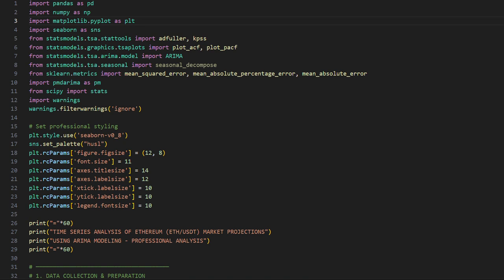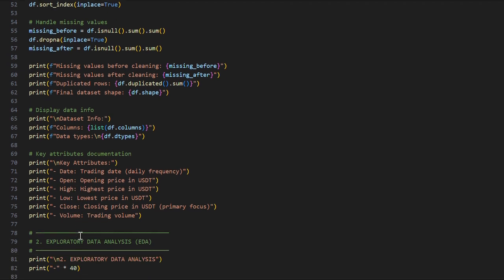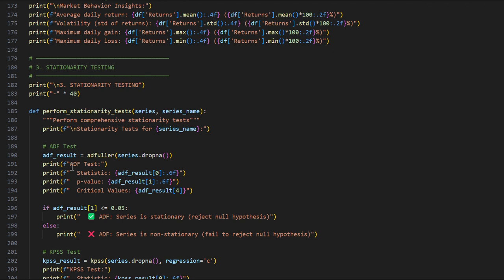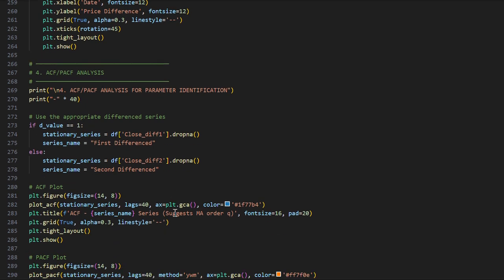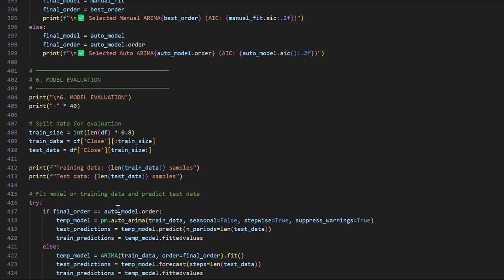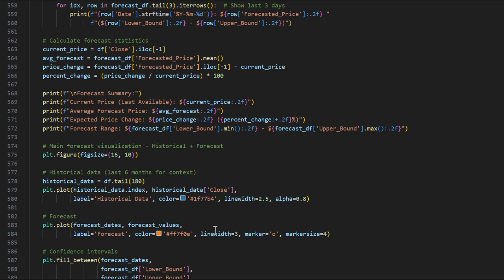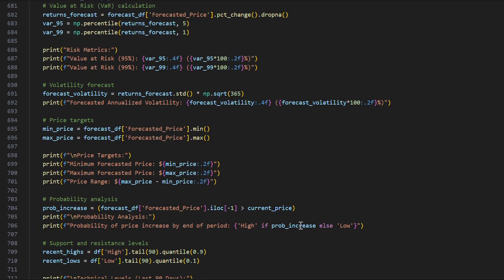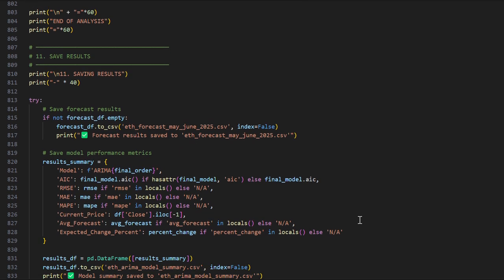Time Series Analysis of Ethereum (ETH/USDT) Market Projections using ARIMA